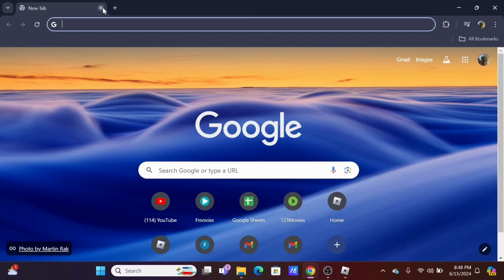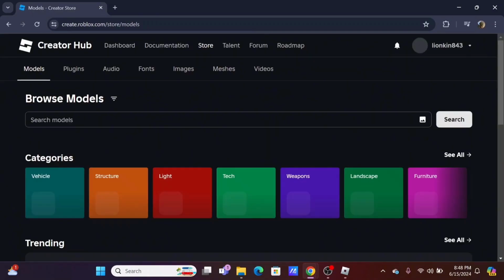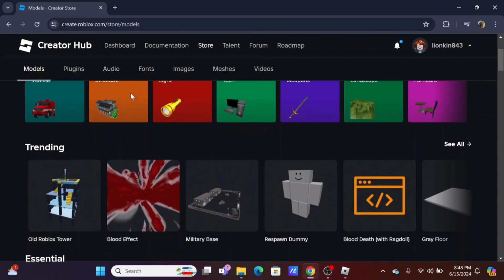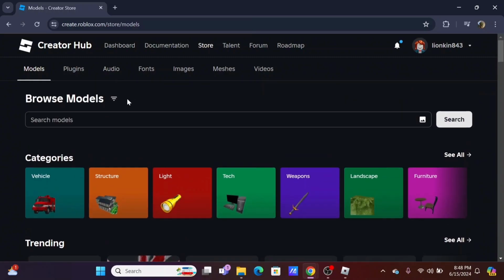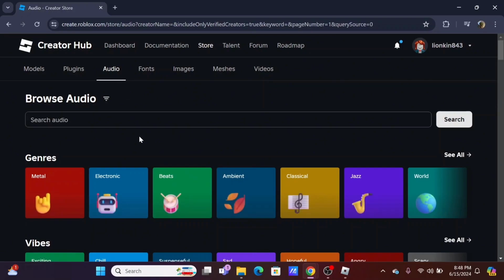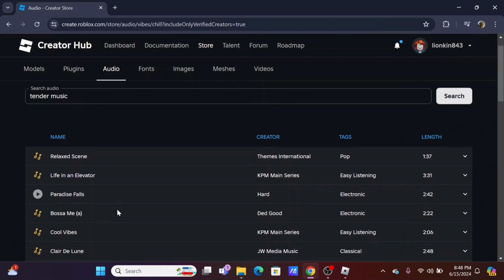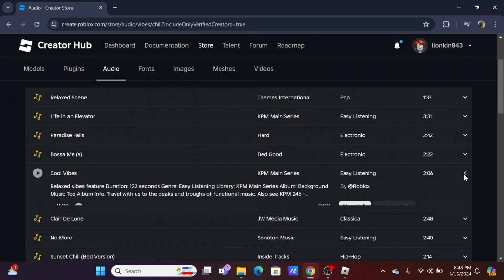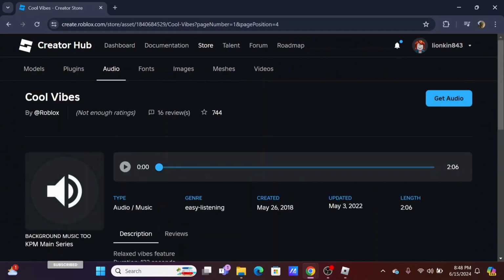How to Find Sound ID on Roblox (2024)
Want to add the perfect sound to your Roblox game? This step-by-step guide for 2024 shows you how to find Sound IDs on Roblox, allowing you to integrate custom sounds into your game creations. Follow these simple steps to locate and use Sound IDs effectively.

In this tutorial:
0:00 - Introduction
0:05 - How to Find Sound ID on Roblox (STEP-BY-STEP GUIDE 2024)

Learn how to quickly locate Sound IDs for your Roblox game. This video provides detailed instructions on using the Roblox Developer Forum, searching for specific sound IDs, and integrating them into your game environment. Enhance your gameplay experience with custom sounds on Roblox!

Find and use Sound IDs on Roblox with ease!